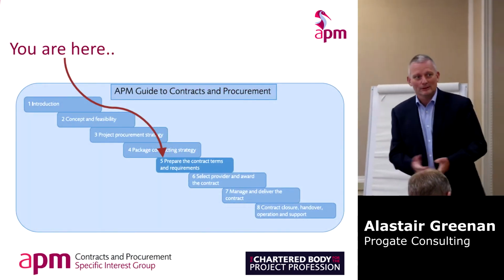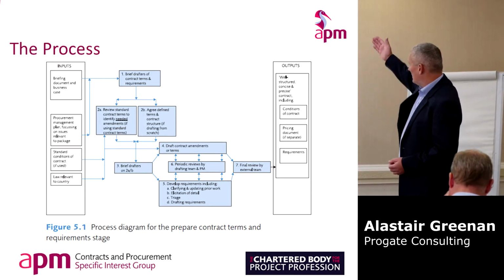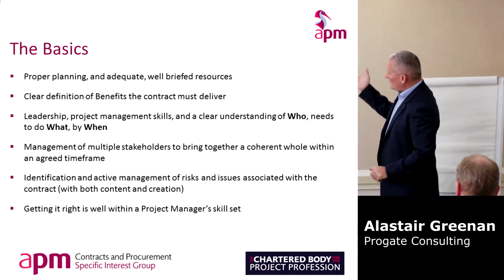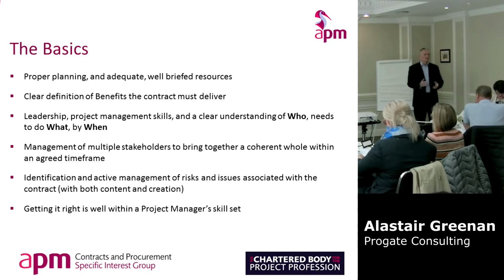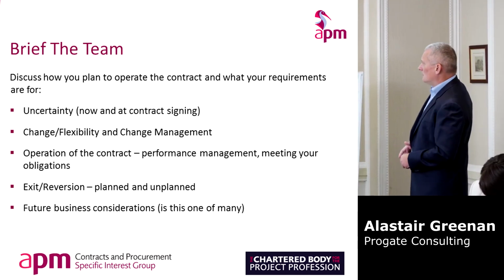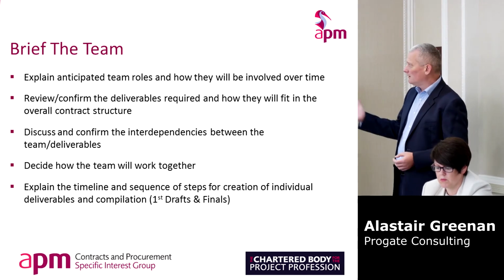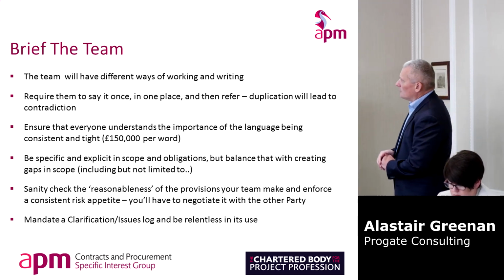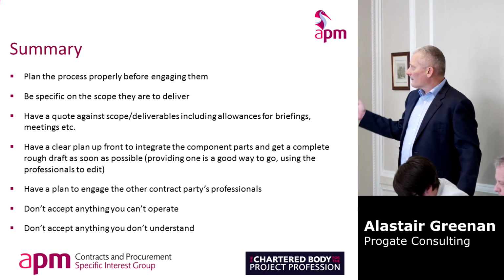APM Guide to Contracts and Procurement, Prepare Contract Terms by Alastair Greenan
APM Guide to Contracts and Procurement
Prepare Contract Terms by Alastair Greenan
July 2017

Content description:
As you are probably aware, the long awaited ‘APM Guide to Contracts and Procurement’ was launched in July 2017 at a conference in London. This conference was recorded on video and the results have been edited down to contain the practical nuggets of wisdom from the presenters. Each chapters video was progressively released throughout the following year to maintain awareness of the guide.

The fifth, is the chapter Prepare Contract Terms by Alastair Greenan
In it, you will learn :
- what you need in place before you begin (inputs);
- an overview of the Guide's Process Chart;
- how to effectively brief the team;
- considerations on Legal Context and Form of Contract;
- developing the Contract Requirements and ensuring effective review.